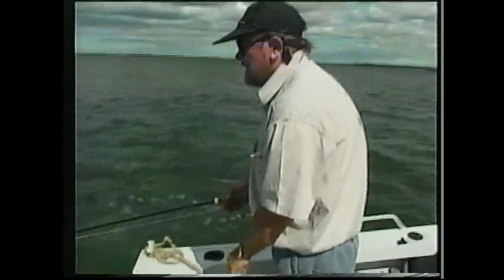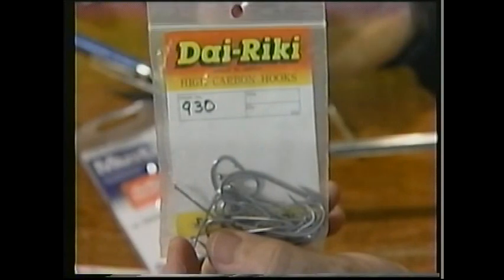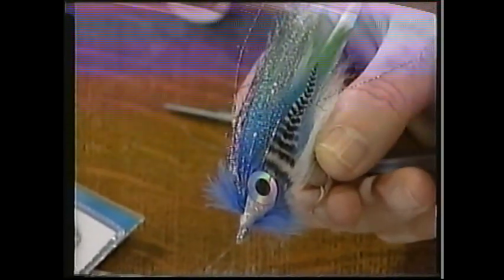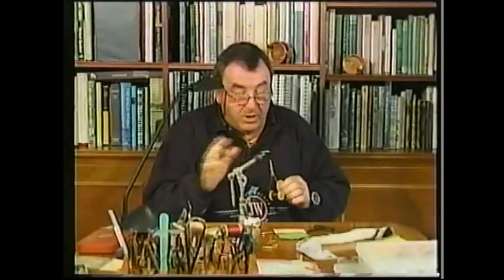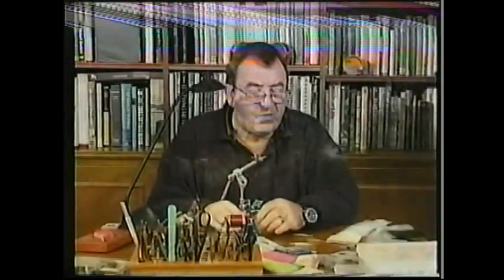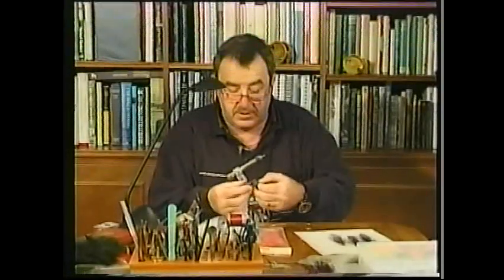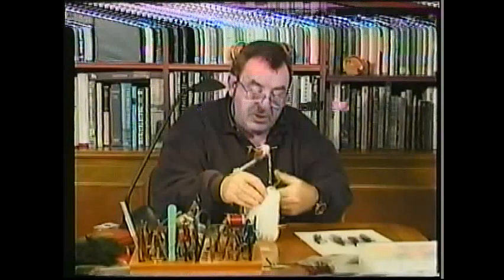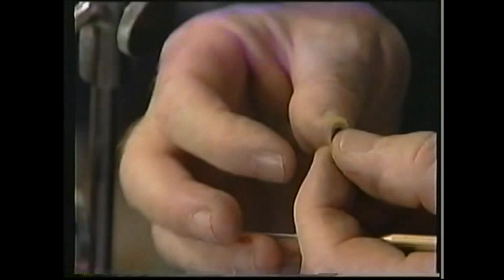A rare treat Discover Australia Saltwater fly tying with legendary Aussie fly Tyer Mick Hall pt one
Attention Saltwater fly Tyers and fishers enjoy a classic production saltwater flyfishing and tying from down under with my good friend Mick Hall. This VHS presentation was done over 30 years ago and still gives a view of the beginning of saltwater flyfishing in Australia some super patterns on this production. A fascinating view from the brotherhood of flyfishing in other countries. Restored from VHS